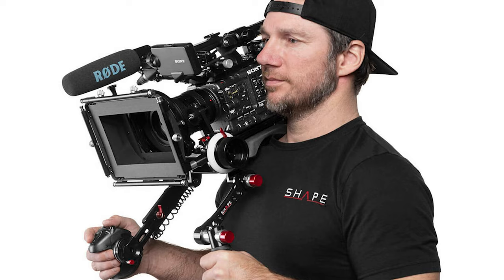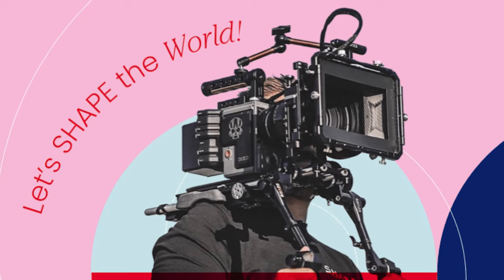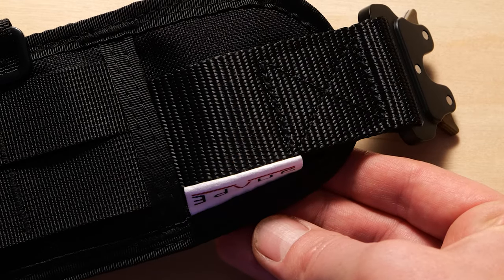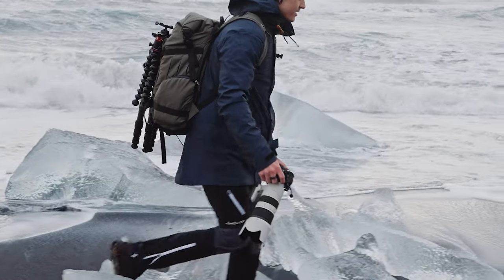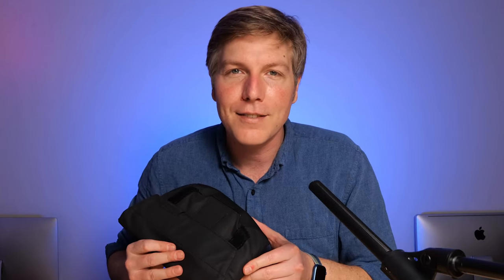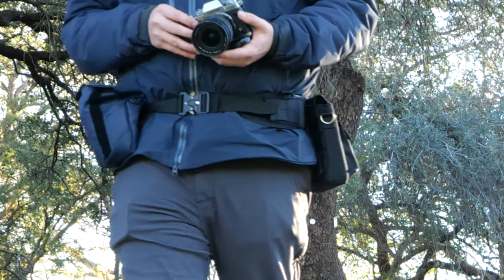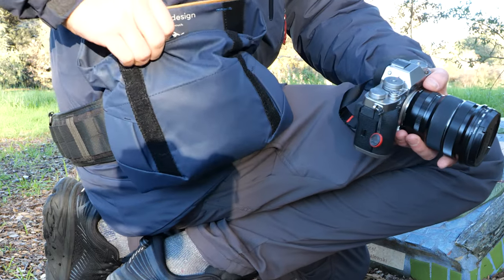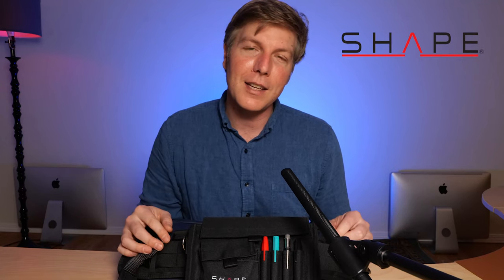SHAPE AC Belt & Pouch Review : Save Your Back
We recently tested out the new SHAPE "On set AC Belt & Pouch tool kit" and loving it for helping out sore backs from a long day of shooting.  As run-n-gun shooters, keeping the right gear in the right place can be crucial, this new belt system helps you keep all that weight on your hips so you can last longer, have more energy, and keep your back healthy for more gigs.  SHAPE recommends this belt for camera assistants, grips, and technicians working on film and TV sets but his is also something us photographers and video folks need out in the field as well.  Thanks for checking it out!

🛒Product Links:
🛒Shape On set AC Belt & Pouch tool kit
🛒Peak Design Field Pouch v2

Timecode
0:00 - Shape On set AC Belt & Pouch tool kit
0:35 - What Do You Get?
1:20 - Out In The Field
1:39 - The Verdict
1:52 - Peak Design Field Pouch v2